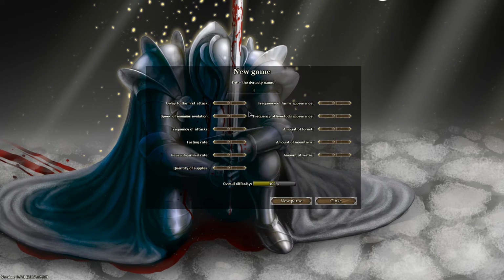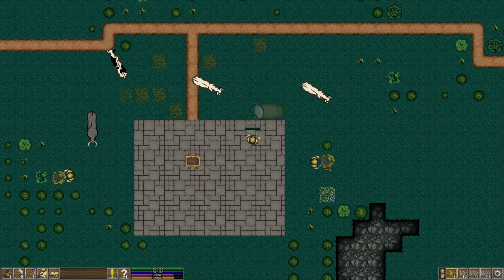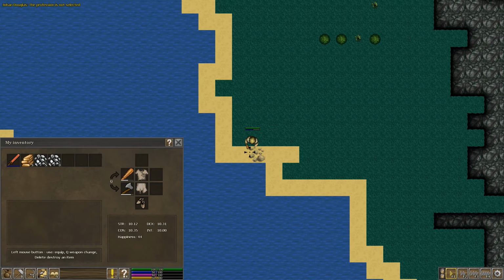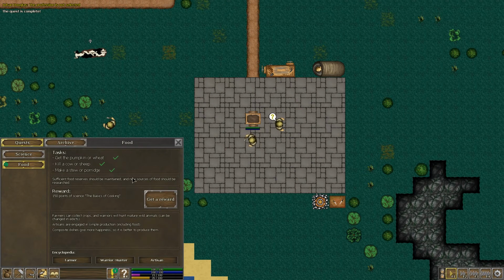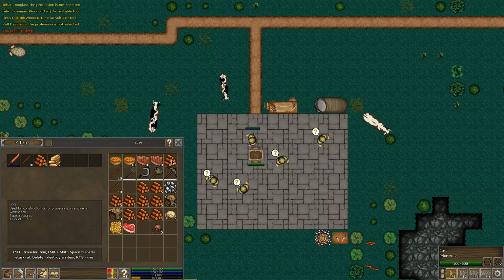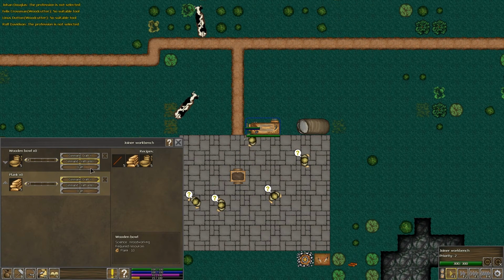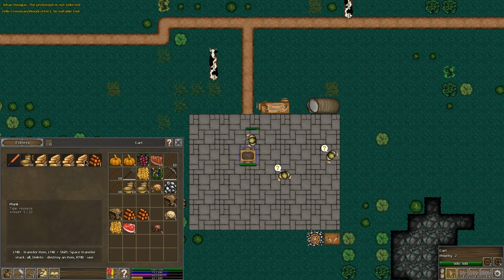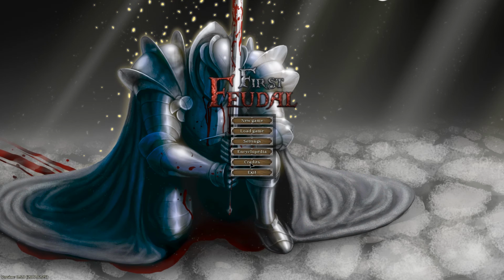First feudal - Rimworld meets sim city - Let's Play First feudal gameplay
Welcome to First feudal -Today we are looking at First feudal which puts you in charge of developing your own settlement so check out this Let's play first feudal gameplay video

♥Watch the First feudal series here :Link coming soon

First Feudal Gameplay Overview
Starting the game with a couple of peasants and thin resource endowment, you can develop your settlement into a full-fledged city. You can engage on construction, resources processing, farming, equipment production and science development - by giving orders to your subjects or doing work by your own. Greedy robbers will regularly raid your settlement, forcing you to raise a militia and fight back.

First Feudal features
• Peasant management: Each peasant can be appionted to one of eight professions and will do the tasks and orders corresponding to it. You don't need to monitor every resident. However, if you think that an ordinary peasant is not good in tactics after the first three grades of education you can give orders to squads or individual soldiers directly during the battles.

• Development: start your way from the stone and wood processing and improve your technology, opening new buildings, types of weapons and armour. Your character and peasants can also evolve, improving their characteristics during the work.

• Settlers: To make your village attractive to new settlers, you need to take care of your residents' comfort. You should provide cozy dwellings and delicious food to your peasants.

• Battles: Robbers will regularly raid your settlement. You can stand at the head of the militia or stay away from the battle, leaving all work to your subjects.

• Agriculture: gathering and hunting solve the problem of hunger only in the initial stages. For a developed settlement, it is necessary to cultivate various plant species and domesticate wild animals.

Hope you enjoyed this Let's play first feudal gameplay video